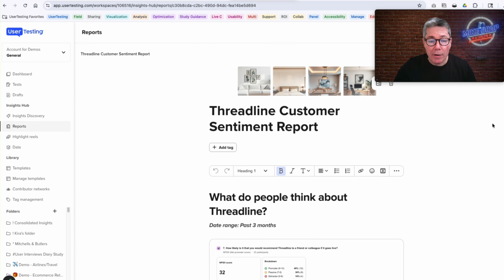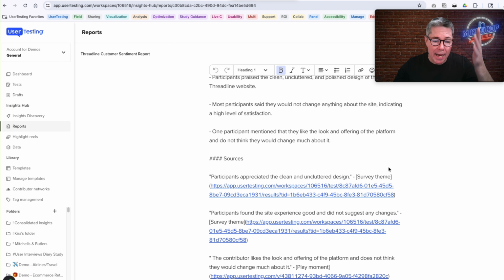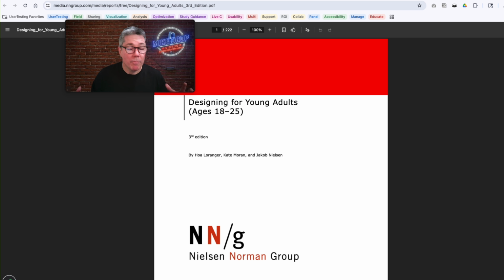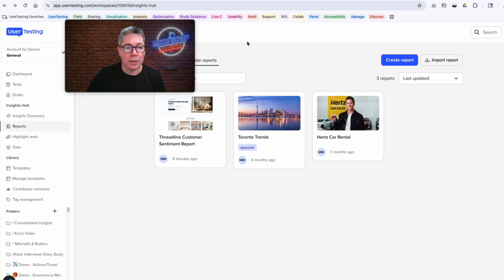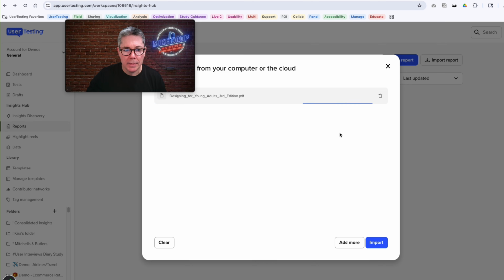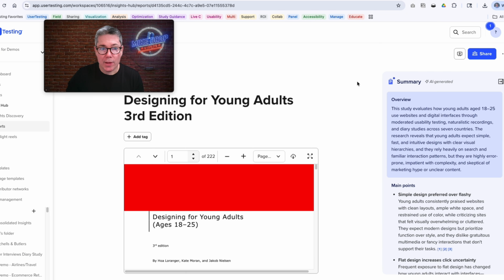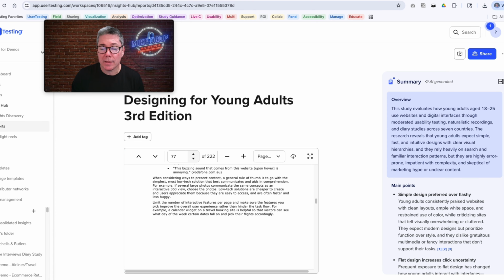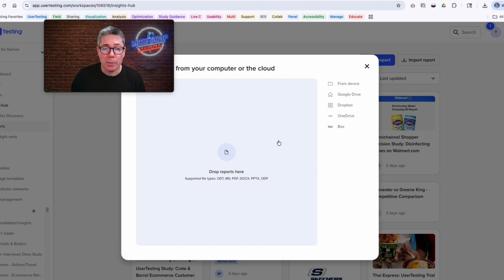How to Summarize 3rd Party Research in UserTesting with AI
Stop wasting hours manually tagging and synthesizing external research. In this video, I show you how to leverage UserTesting’s AI to bring in 3rd party research and turn it into actionable summaries instantly.

What’s inside:
 - The Upload Hack: How to get your non-UserTesting data into the platform.
 - AI : Getting the most "signal" out of the "noise" in your reports.
 - Workflow Integration: How to consolidate everything into one research repository without the headache.

Tired of "Consolidating" the old way? Let’s let the AI do the heavy lifting.